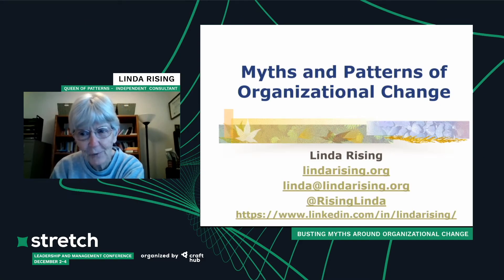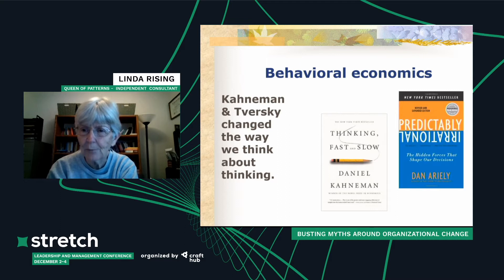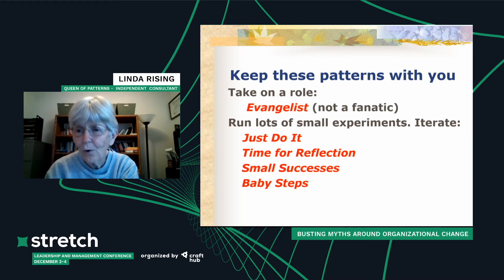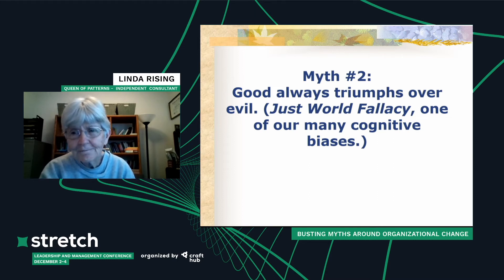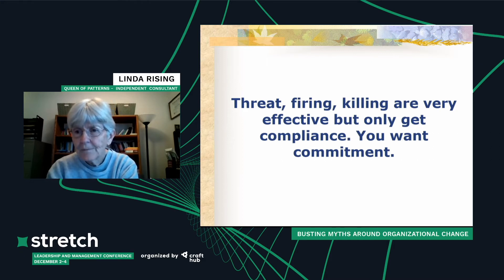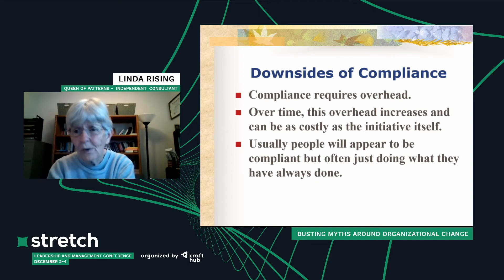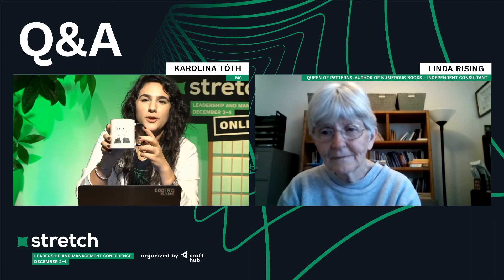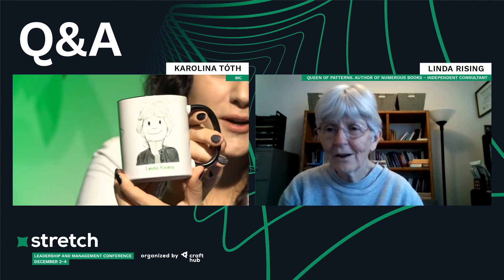LINDA RISING: Busting Myths around Organizational Change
You're smart, and the people in your organization are smart. So making an organizational change should be easy—simply craft a transition plan and transparently explain the benefits, and all will all go smoothly, right? Not quite. Linda Rising will tackle this assumption and other organizational change myths. Learn about patterns for introducing new ideas and some useful tips for helping you grow any innovation step by step.